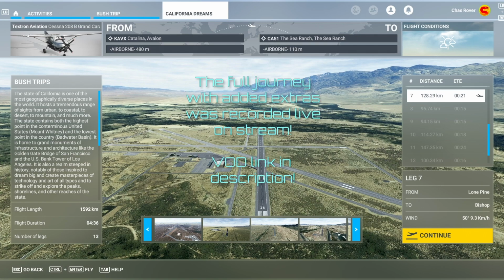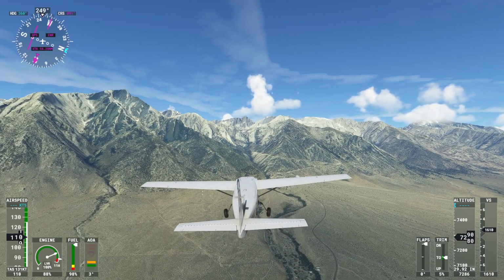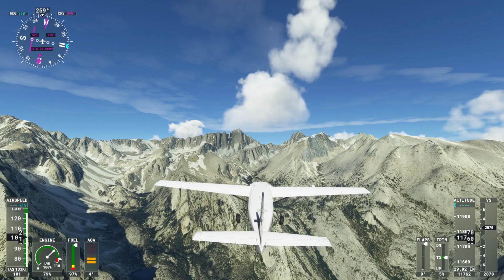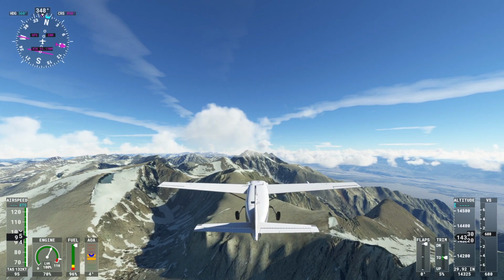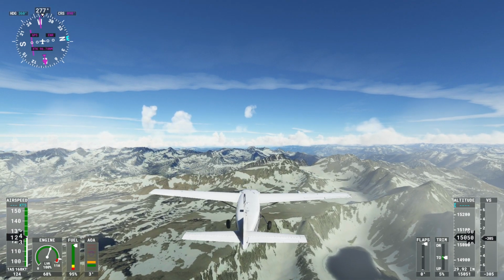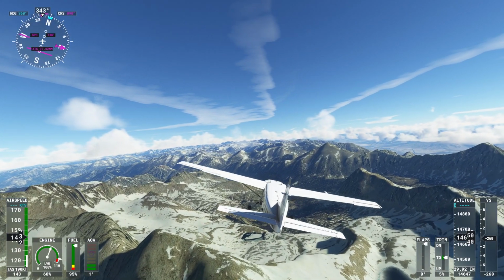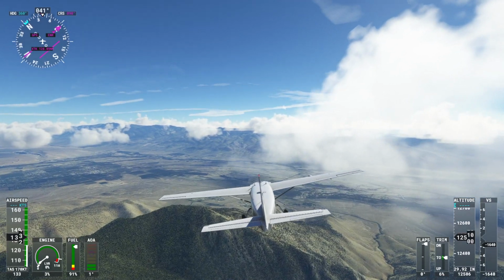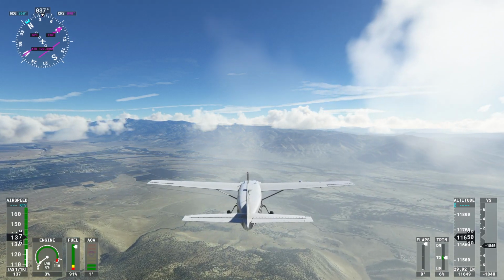California Dreams Bush Trip Leg 7 | The Rove Day 438 | Lone Pine to Bishop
Lone Pine to Bishop is not a chess move!